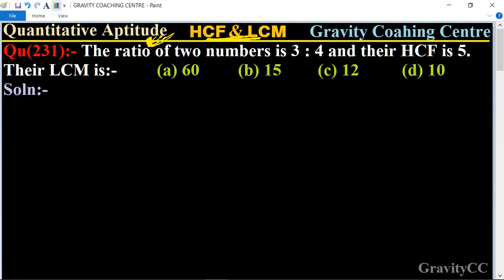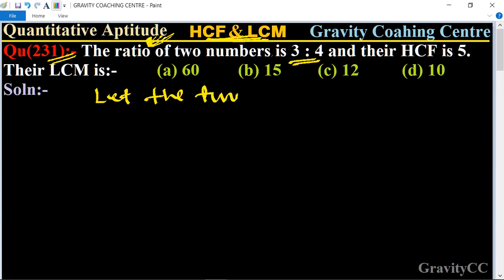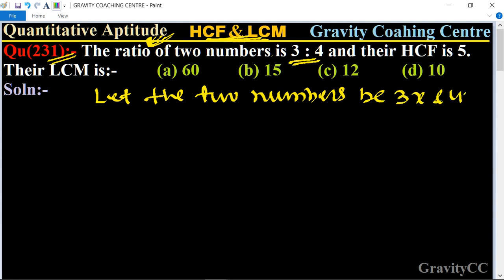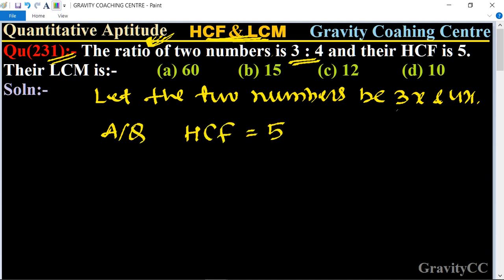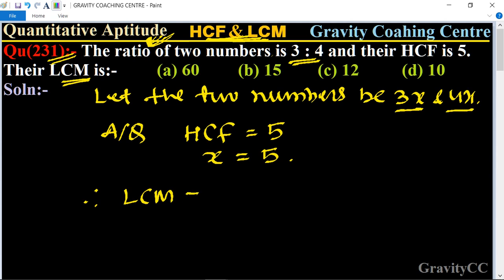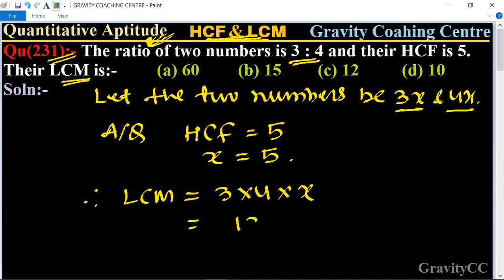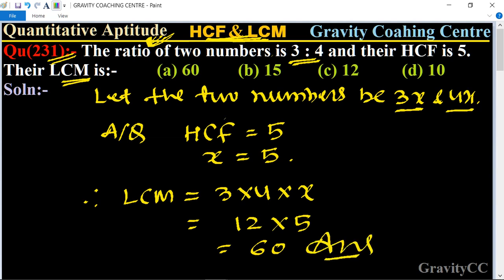Q231 | The ratio of two numbers is 3:4 and their HCF is 5. Their LCM is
Click on below Links for more Questions:-

Qu(231):- The ratio of two numbers is 3 : 4 and their HCF is 5. Their LCM is:-   (a) 60  (b) 15  (c) 12  (d) 10